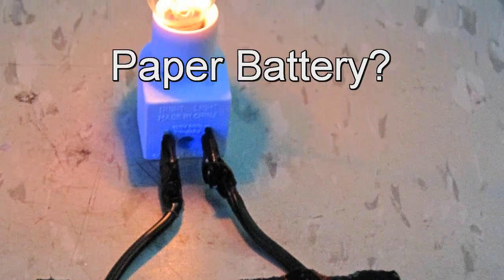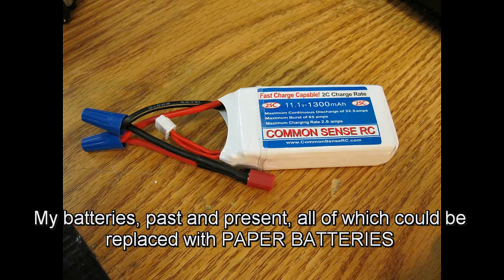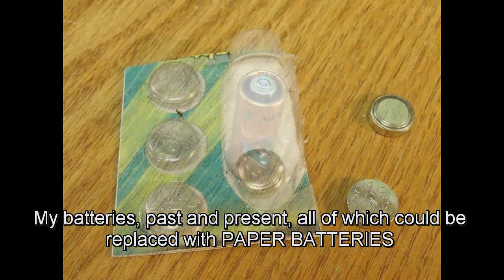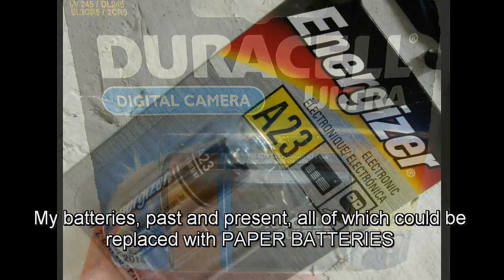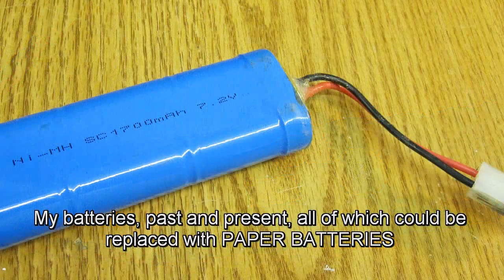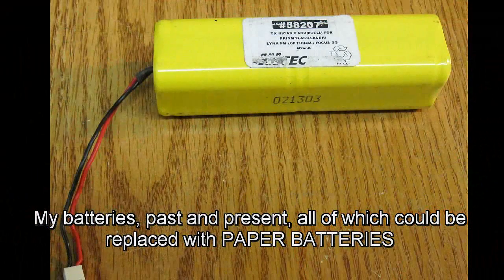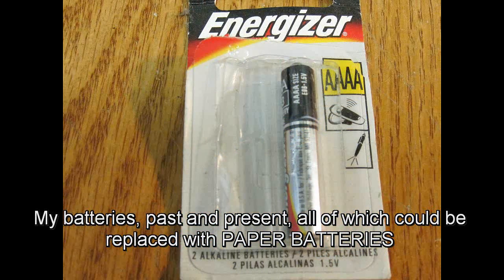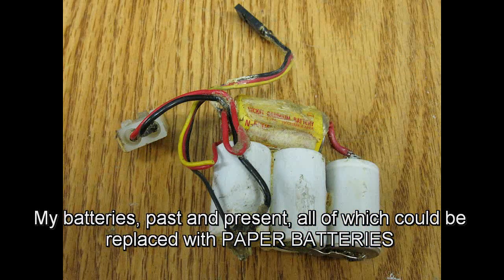Paper BATTERY invented at Stanford University. Paper+ink+nanotubes=INSTANT BATTERY.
Scientists have found a whole new use for copier paper.  Nanotubes + ink + paper = instant battery!   These batteries will be 10 times more powerful than LiPos, easier to dispose of, lighter, and cheaper to make!
According to Stanford University researchers, when ordinary office paper coated is coated with an inky layer of carbon nanotubes or nanowires, it will become lightweight, flexible and highly conductive battery or superconductor.
managed to turn a piece of paper that had been coated with ink made from silver and carbon into what has been called a paper battery. This discovery may open up new doors, when designing future portable devices, like smart phones and rc helicopter/airplane batteries.
The work, published in the Proceedings of the National Academy of Sciences, could lead to "paintable" energy storage.
Since paper is made up of millions of tiny, interconnected fibers, it is a good candidate to hold on to carbon nanotubes, providing a scaffold on which to build devices.
"Standard copier paper used in our everyday life can be a solution in storing energy in a more efficient and cheap way," Dr Liangbing Hu, lead author on the research, told BBC News.
"The experienced technology developed in the paper industry over a century can be transferred to improve the process and performance of these paper-based devices."
A team of researchers at Stanford University started with off-the-shelf copier paper, painting it with an "ink" made of carbon nanotubes.
The coated paper is then dipped in lithium-containing solutions and an electrolyte to provide the chemical reaction that generates a battery's electric current.

Dave